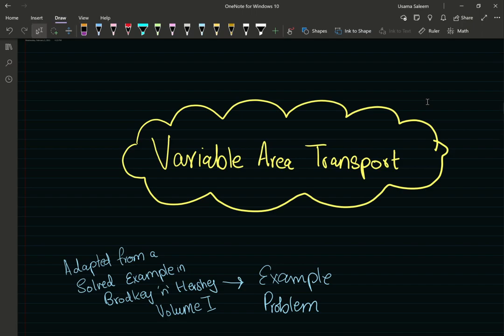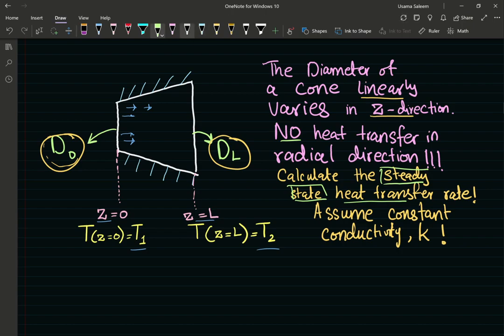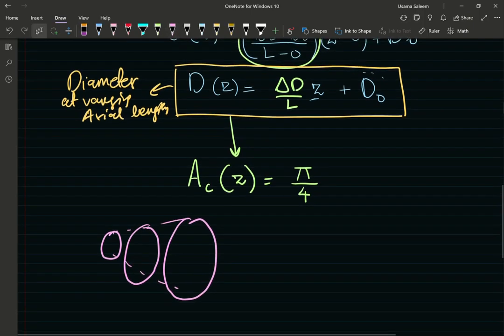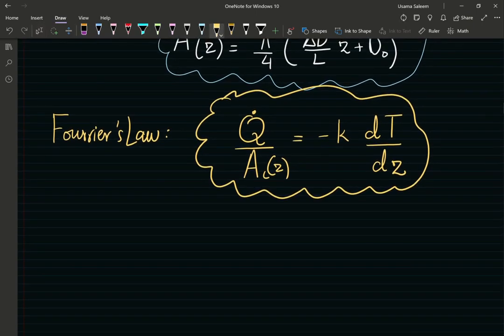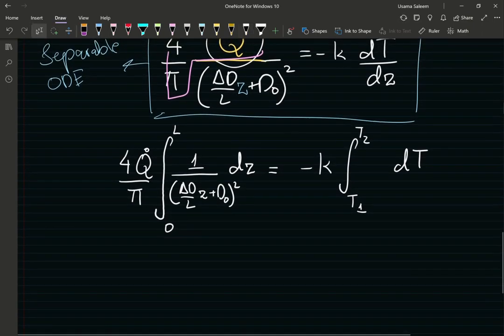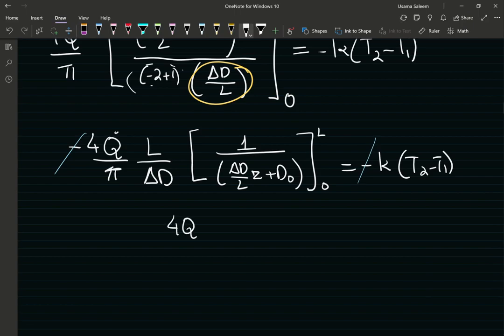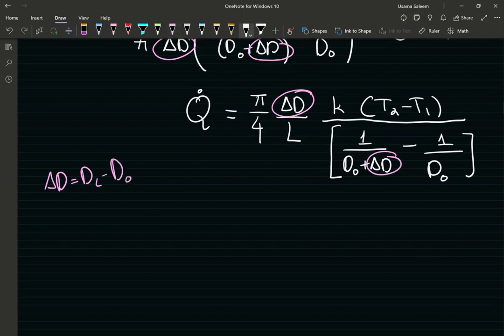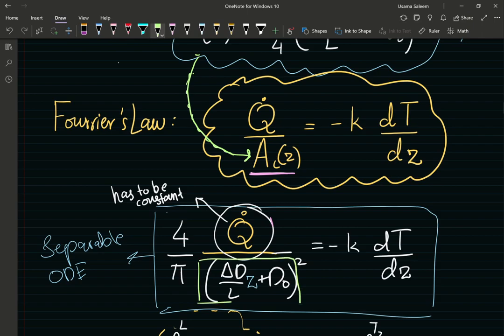Variable Area Transport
We explore how to tackle problems when the area NORMAL to Transport is varying by looking at one-dimensional heat conduction in a cone!

NOTE: You guys are welcome to use Symbolab to perform integration; not everyone is a masochist like me :)

Bibliography:
Brodkey, Robert, and Harry Hershey. Transport Phenomena: A Unified Approach. 1st Edition, McGraw-Hill College, 1987.